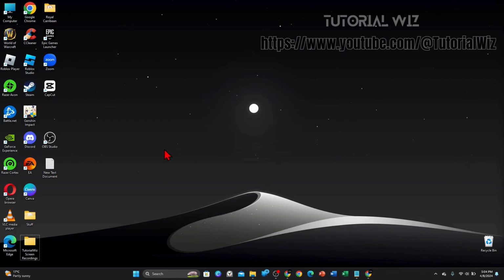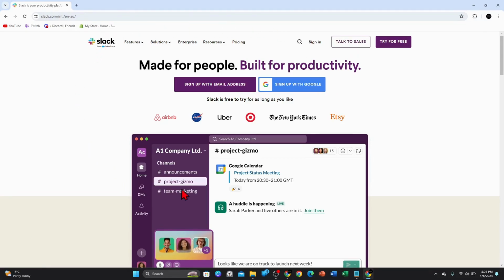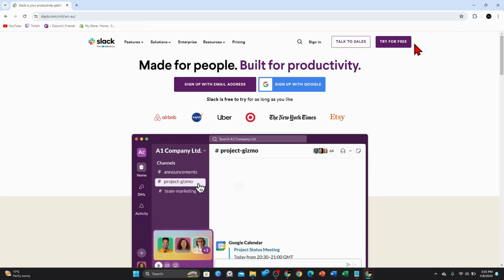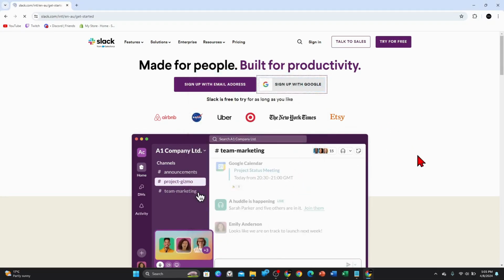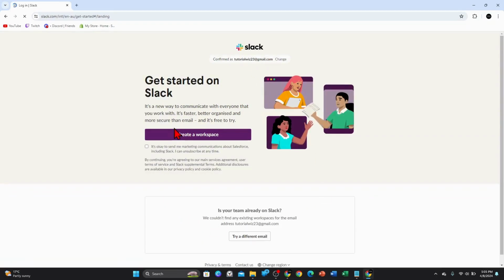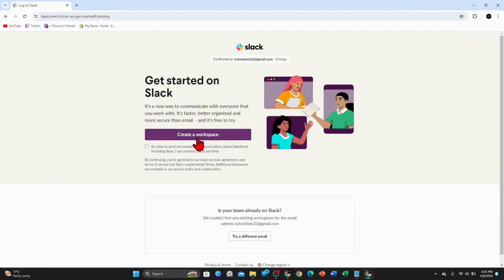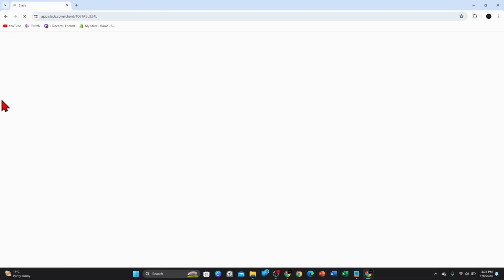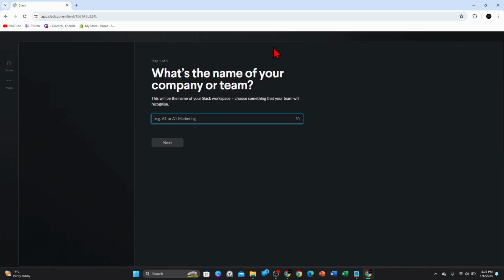How to Sign Up and Login to Slack in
Ready to streamline your team communication with Slack? This quick guide will walk you through the simple steps to sign up and log in to Slack. Whether you're joining a workspace for the first time or returning to your account, this tutorial will help you get started with ease

00:00 Intro
00:13 How to Sign Up and Login to Slack
02:08 Outro